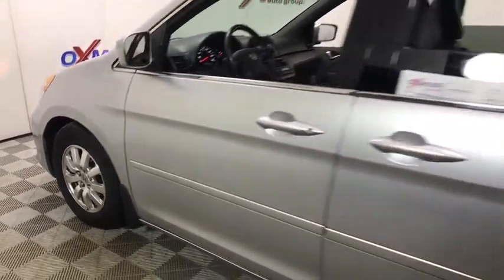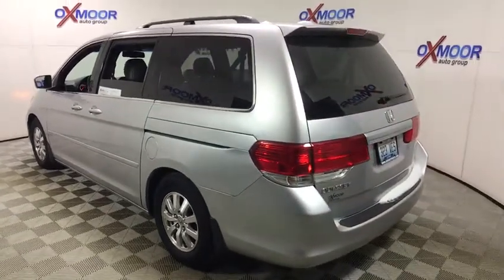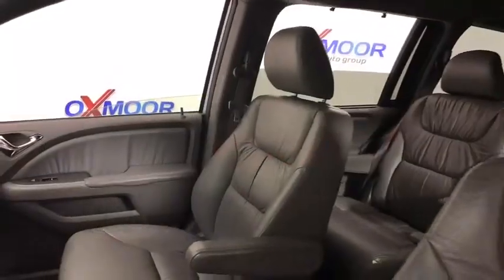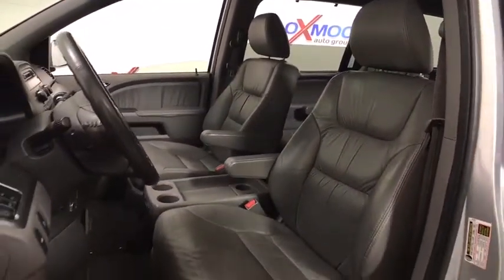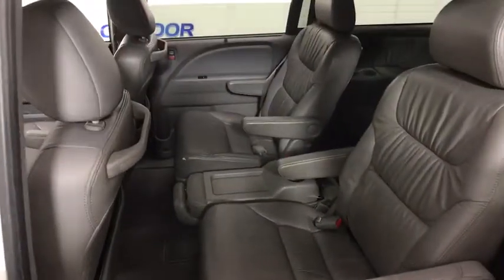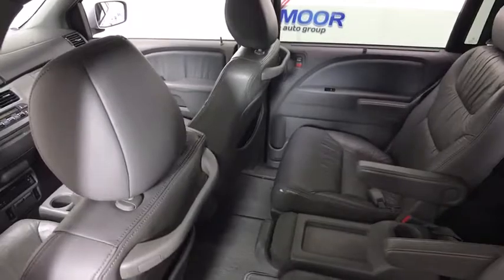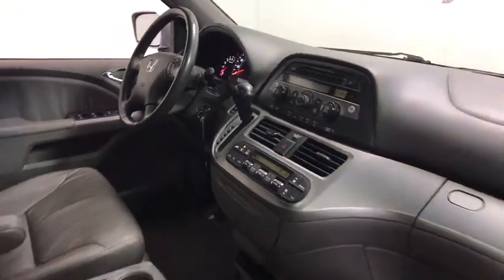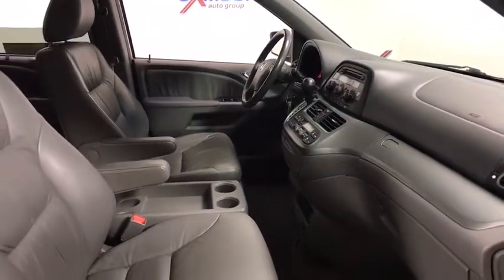2010 Honda Odyssey at Oxmoor Toyota | Louisville & Lexington, KY T46188A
Alabaster Silver Metallic U 2010 Honda Odyssey available at Oxmoor Toyota in Louisville, Kentucky. Servicing the Lexington, Elizabethtown, KY New Albany, IN Jeffersonville, IN area.

Oxmoor Toyota
8003 Shelbyville Rd

** SEATING FOR 8 **, ** HEATED LEATHER SEATING **, ** LOCALLY OWNED **, ** SUNROOF / MOONROOF **, ** SUPER CLEAN INSIDE AND OUT **, ** EXCEPTIONAL SERVICE HISTORY **, ** ALLOY WHEELS **, ** ONLY ONE OWNER **, ** POWER SLIDING DOORS **, ** 8-Way Power Driver Seat w/Lumbar Support **, ** CLEAN CARFAX HISTORY REPORT **.brOdometer is 40740 miles below market average! Reviews:brbr  * If you'd rather be driving a nice sedan but you have a family, a dog and a load of luggage to haul on vacation, the 2010 Honda Odyssey makes for a livable compromise. And, when it comes to resale value, the Honda brand is always a strong performer. Source: KBB.com